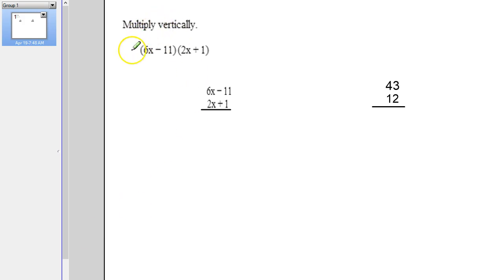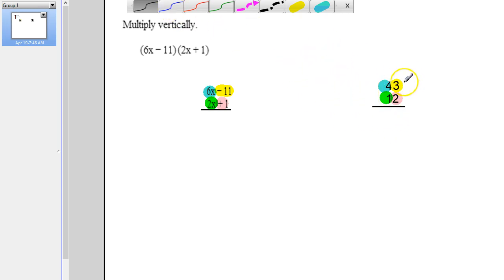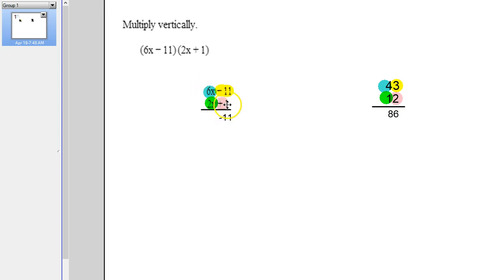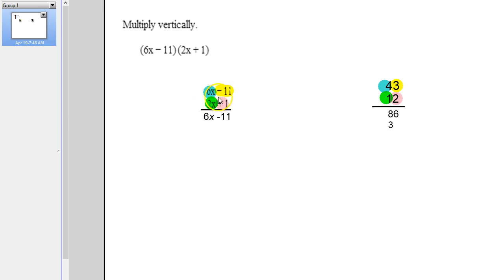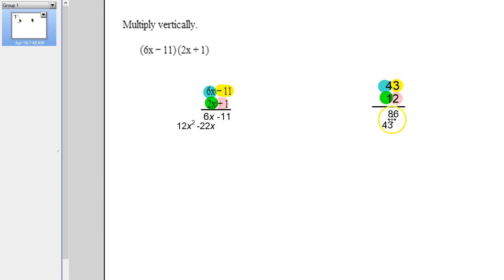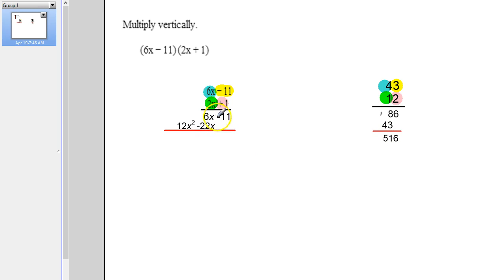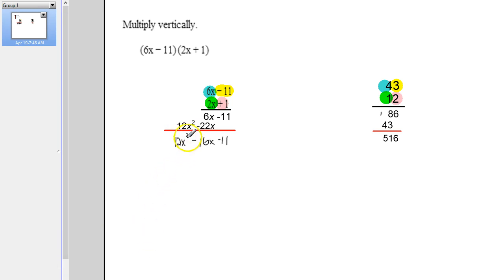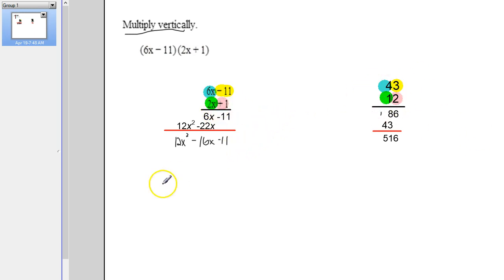Multiplying Binomials Vertically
Using the vertical method of polynomial multiplication and comparing to multplying 2-digit numbers.